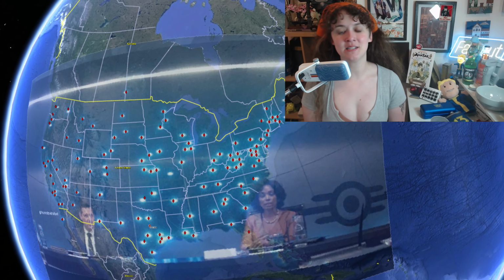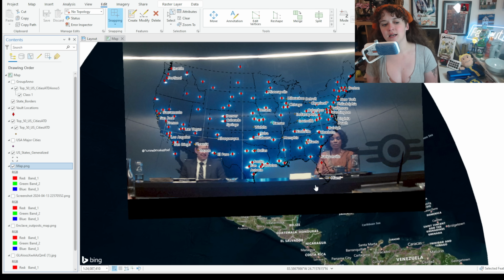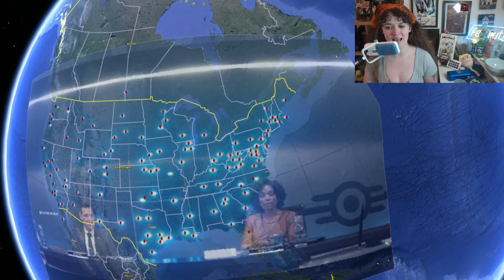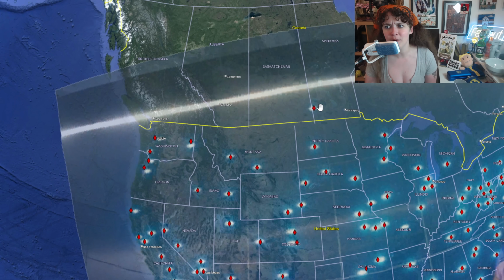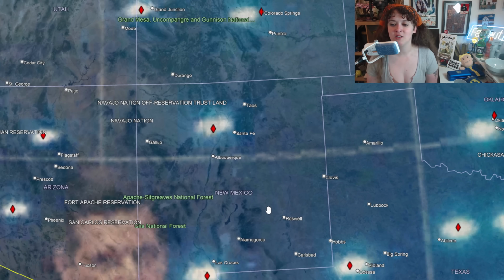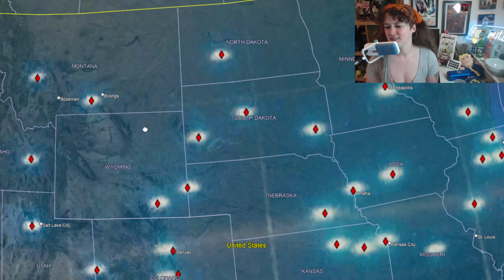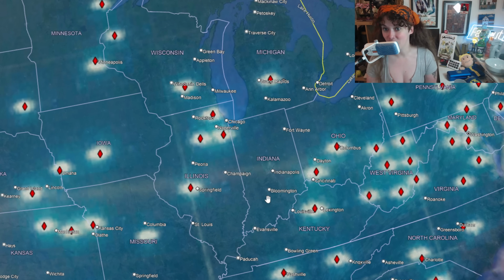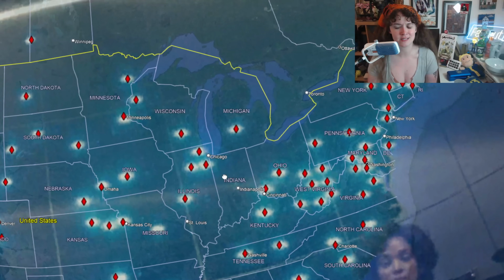I Mapped the Vaults from the Fallout Show on Google Earth!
Have you wondered if there is a Vault from Fallout near you in real life well I am working on a project based on a Map seen in Fallout on Prime to answer this question. Dubbed falloutmappingproject here is a quick breakdown of the Vaults!

Chapters:
Intro: 00:00 - 03:41
West: 3:42 - 6:26
Central: 6:27 - 10:55
East: 10:56 - 16:13
Outro: 16:14 - 17:18